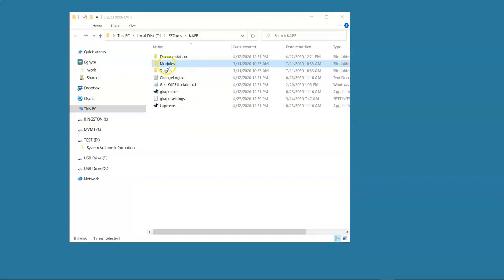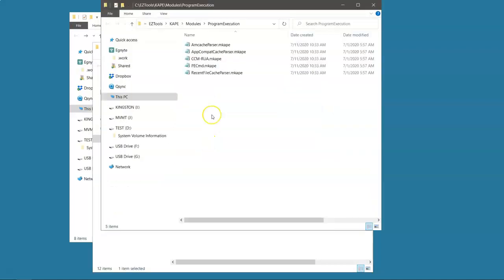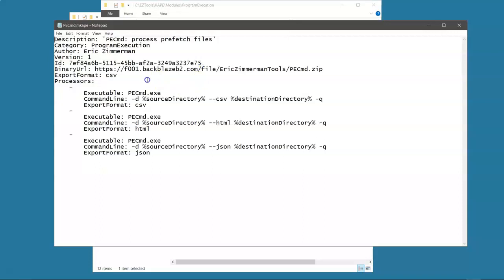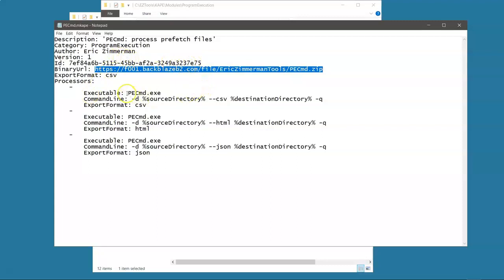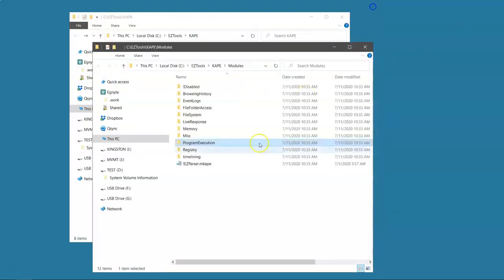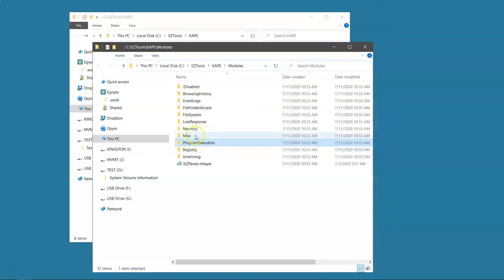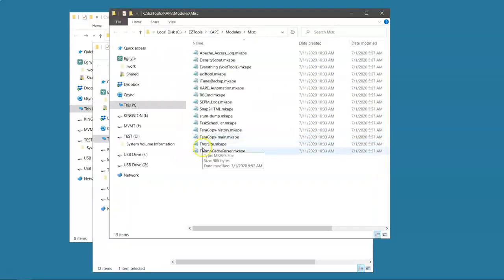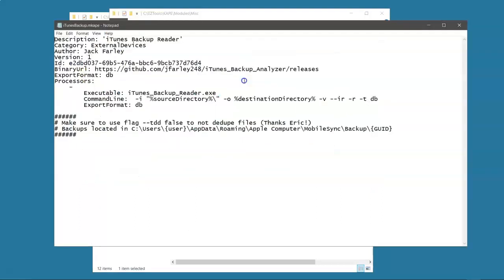Episode 82: Understanding and Using KAPE Module Files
In this video, we will walk through the KAPE module files, to get an understanding of what they are and how they work.